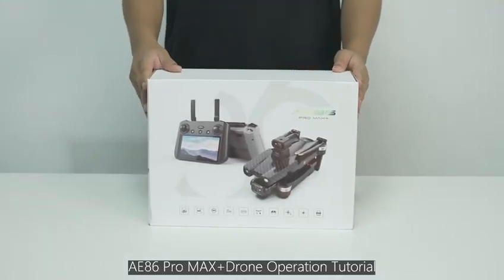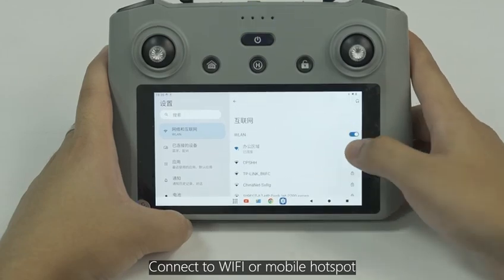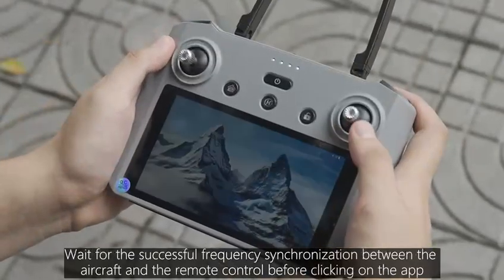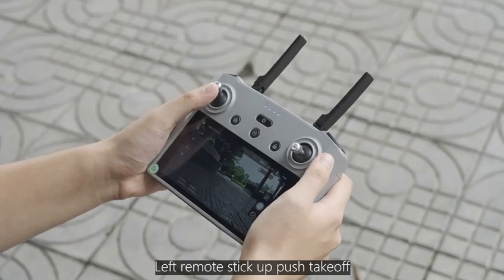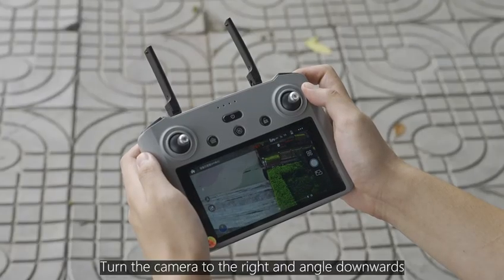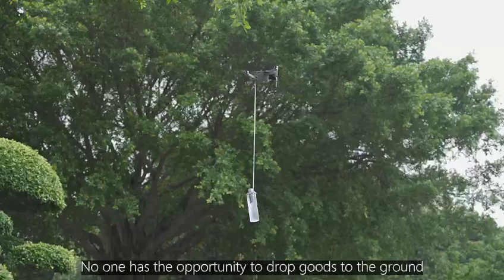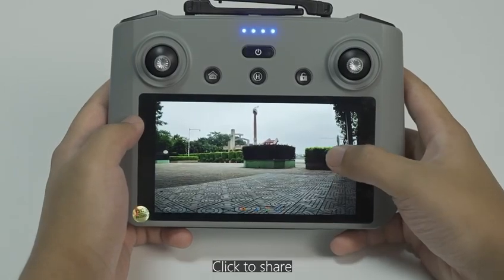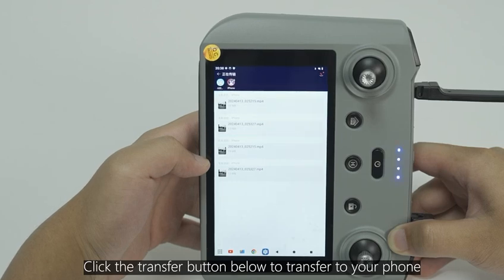AE86 Aerial fishing drone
It is suitable for enthusiasts of aerial photography for travel, short video shooting, fishing and outdoor activities, etc
Main features of the product:
@Equipped with a 5.5-inch touchscreen remote control, it can connect to the Internet and Wi-Fi to download apps
@Equipped with an airdrop device, it can remotely carry and drop objects, with a weight limit of 500 grams
@3-axis brushless electronic anti-shake gimbal
@4K camera, high-definition picture quality, with night shooting mode, digital image transmission
The maximum remote control distance is 8 kilometers, the altitude is 800 meters, and the battery life on a single battery is 40 minutes
@GPS positioning, one-click takeoff, automatic return, low battery return, loss of contact return
@Gesture shooting, landscape and portrait shooting, following shooting, surround shooting, route planning
@360-degree laser obstacle avoidance device
@Wind resistance up to level 7

Shopping mall: Shopee

Store name at the Malaysia site: Dron memancing fotografi udara 4K
Store name at Singapore Site: 4K aerial photography fishing drone
Store name of the Philippine site: 4K aerial photography fishing